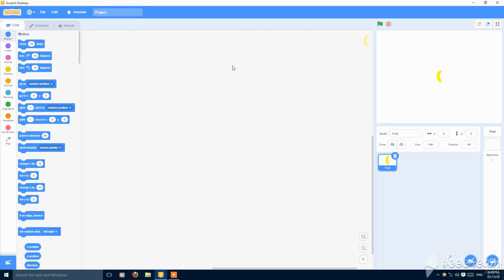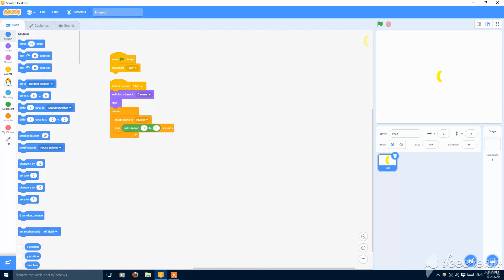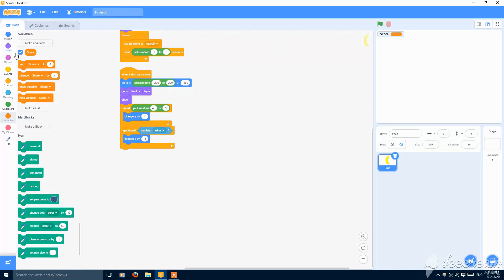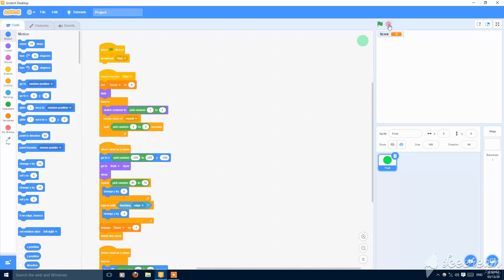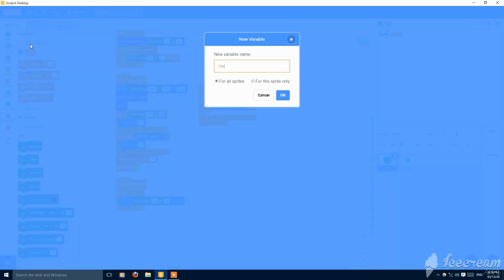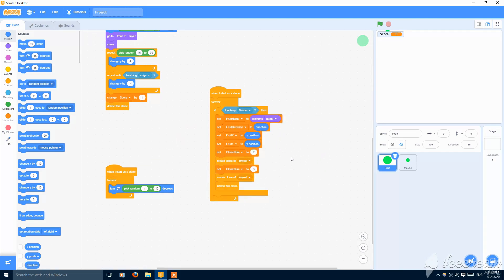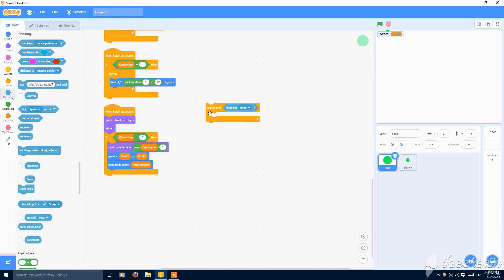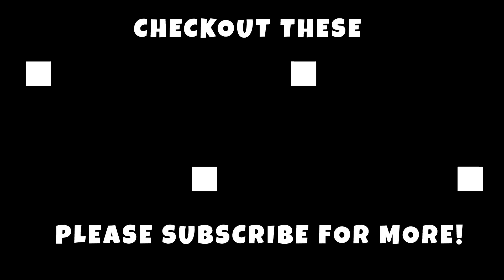How to make a FRUIT NINJA Game in Scratch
In this video, I'll show you how you can make a FRUIT NINJA like game in Scratch! Easily & Quickly! Keep Watching!